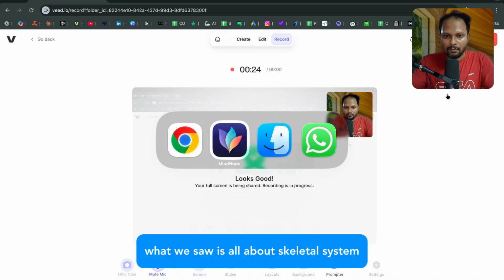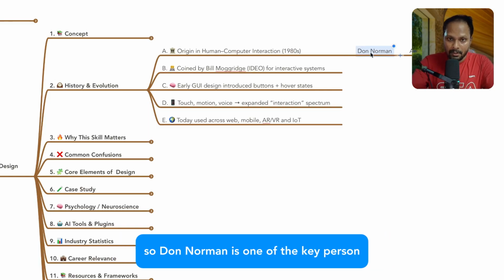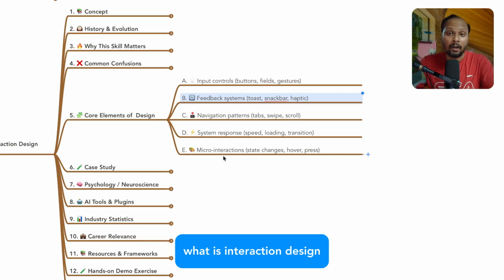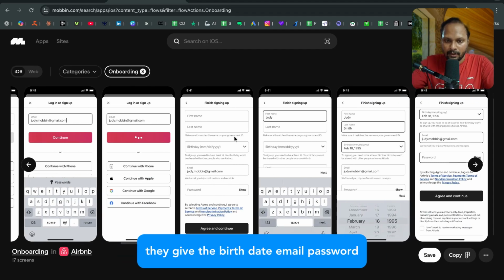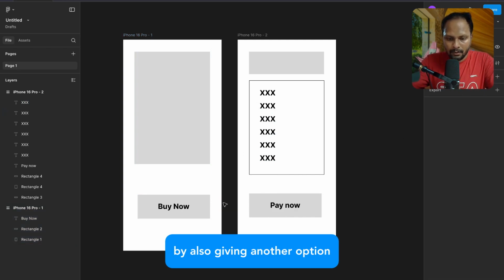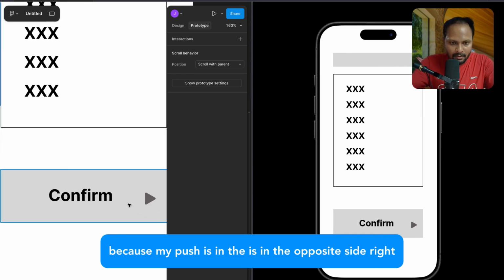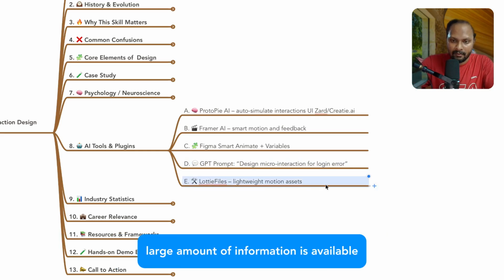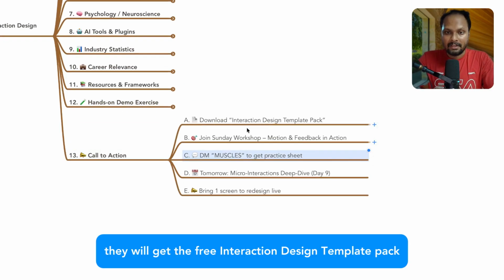08/100 –Interaction Design: The Muscles of UX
Interaction Design gives strength and movement to your product — it’s how users feel your design.
In this video, you’ll discover:

Why interaction design is the “muscle” of UX
How motion and feedback build user trust
How micro-interactions guide user behavior
Why responsiveness matters for delight
A 5-minute activity to sharpen your interaction sense

👨‍🎓 About me:
I’m Jagadeesh, CEO of DFC, with 15+ years of experience, guiding over 17k+ students. Building a movement: Wake Up Designers!